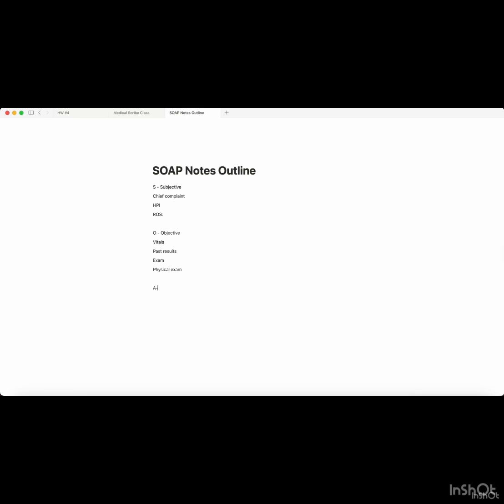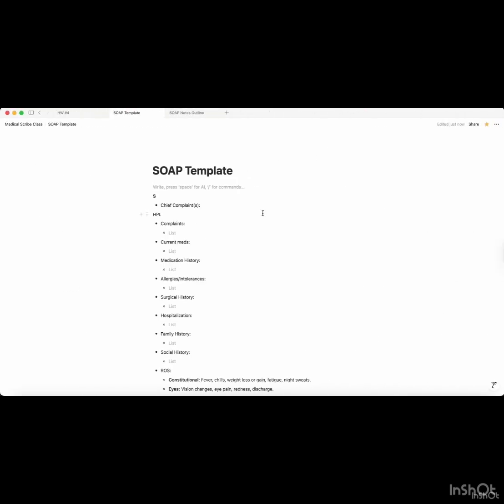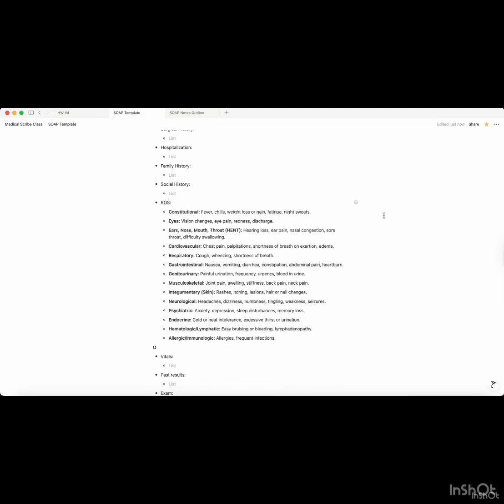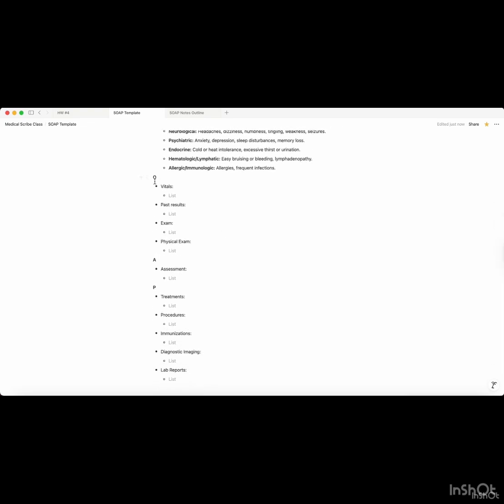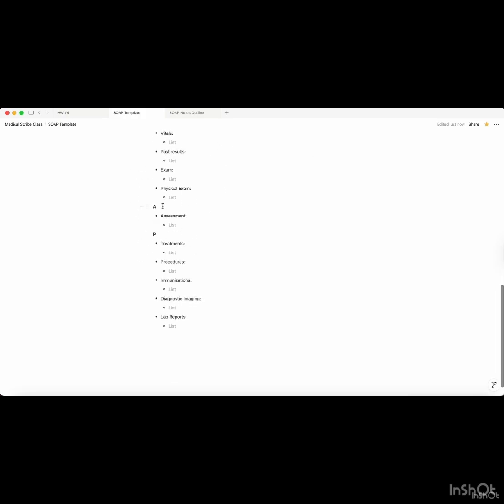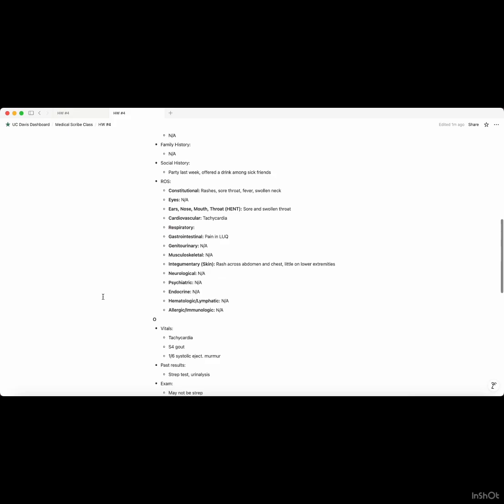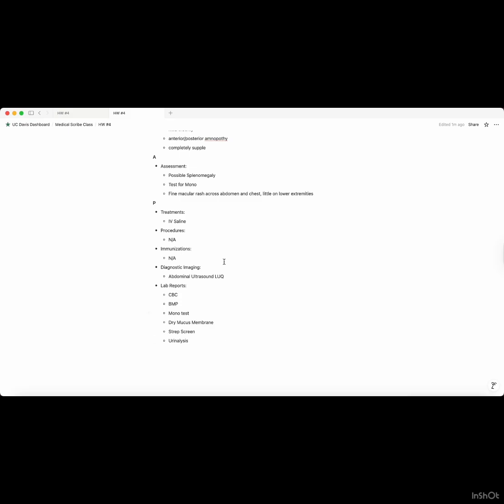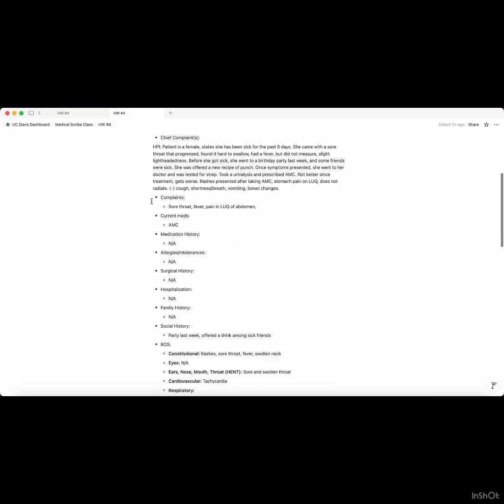SOAP Notes Example and Runthrough